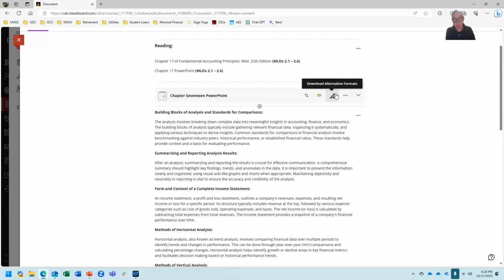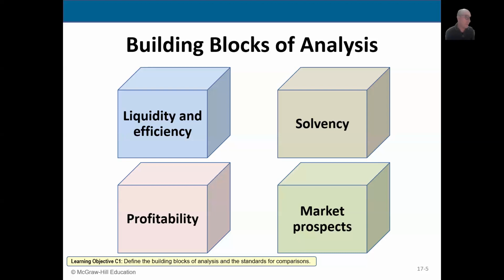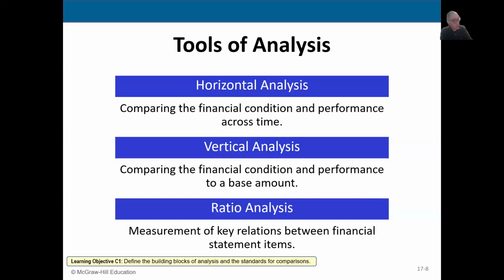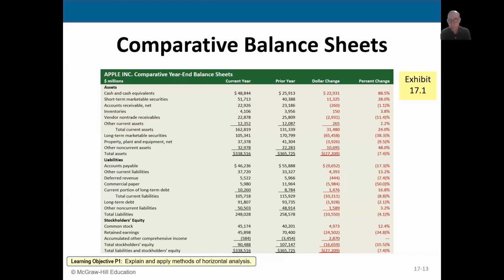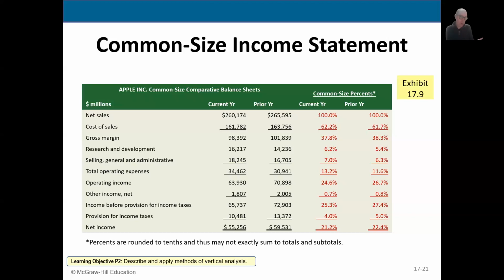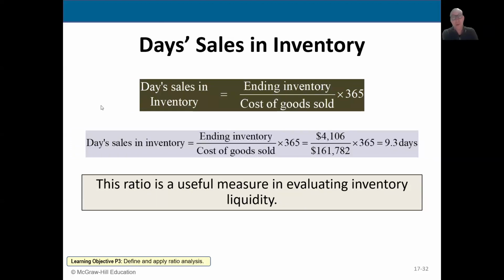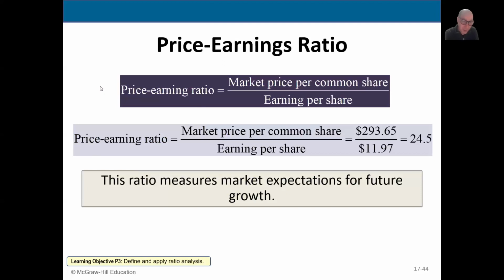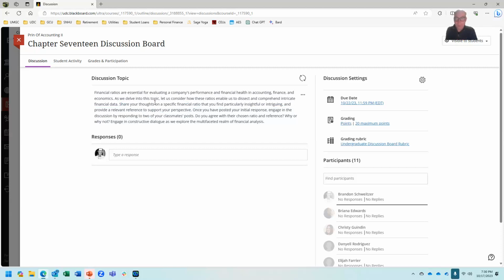Analysis of Financial Statements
This video describes Analysis of Financial Statements.